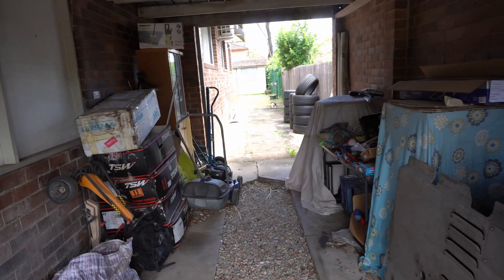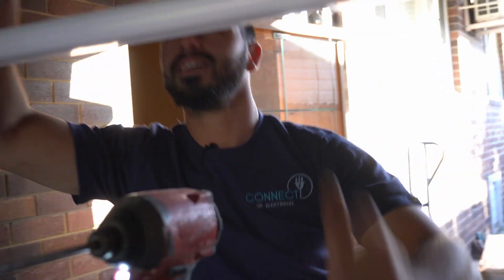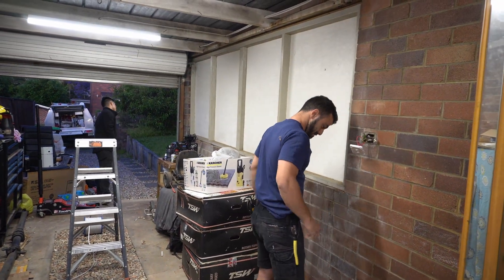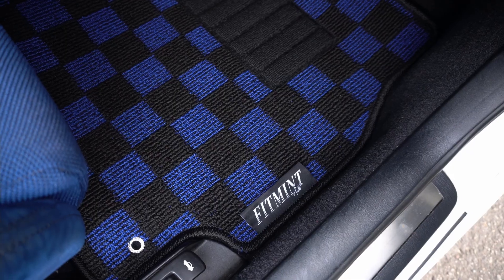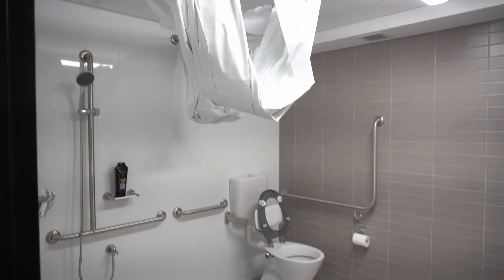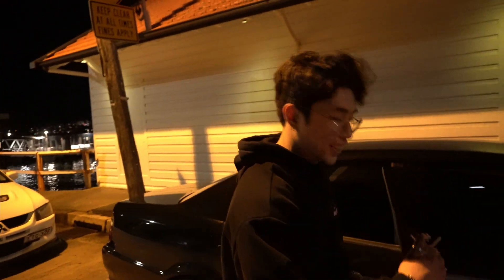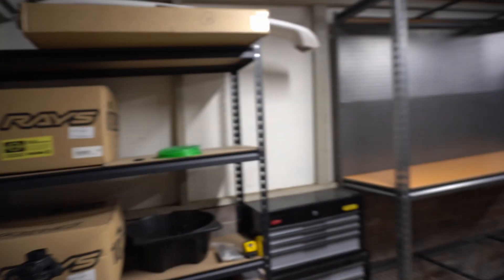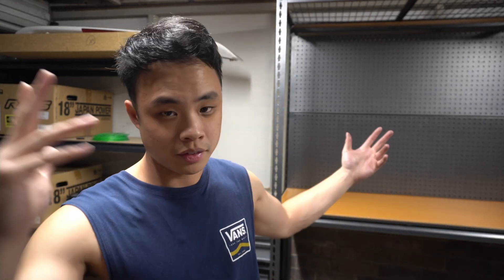DREAMS COME TRUE | Vlog 32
Welcome to a JAMMED PACKED VLOG featuring my new Garage setup, Incomplete video shoot & finally getting my hands on my dream floor mats for the JZX100 Chaser!!

This is the last vlog of the year 2022. It has been a crazy year and I hope you have enjoyed all videos as much as I do ✌
UNTIL NEXT YEAR!!!

Baes IG: @lindakazumi

Lucas the Electrician - @connectupelectrical